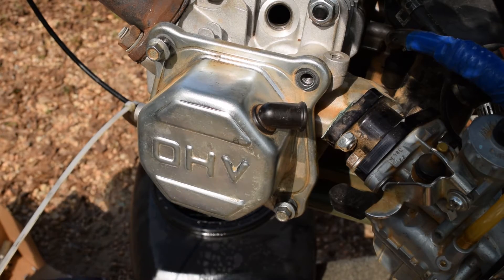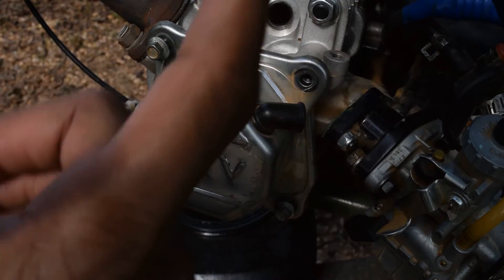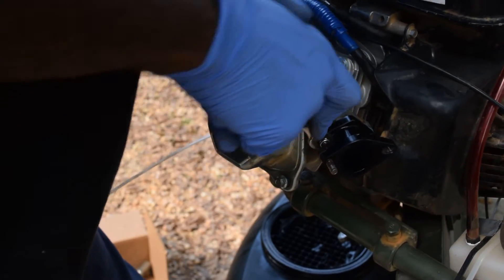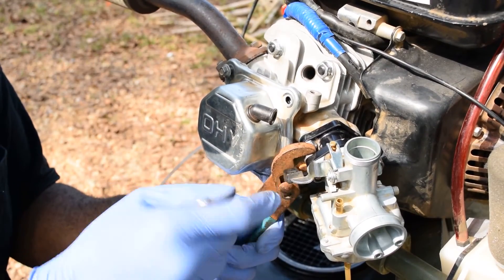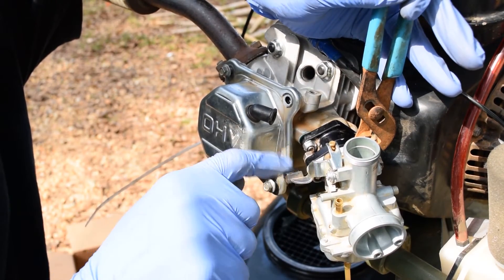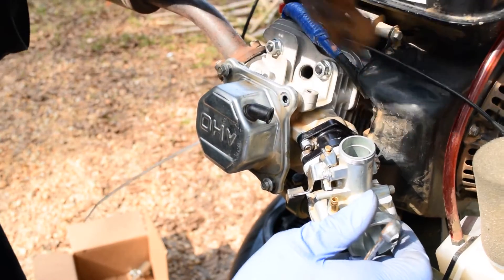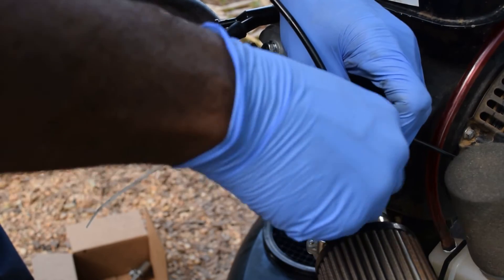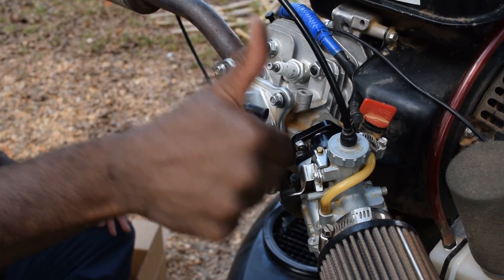Gasket Suck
Manifold gasket suck has been a problem with this build. Help me if you can, lol!

Catch Can System:
6942 Catch Can, G Man

Carburetor:
NR RAcing 22mm Mikuni Kit:

I make no claim nor am I liable to nor do I warrant or guarantee your safety if you perform this procedure. You're on your own. Be wise. Be prudent in operating said engine.

BWL, vid. Gasket Suck

Lessons learned:

These paper gaskets seems weak. I may need to make my own.